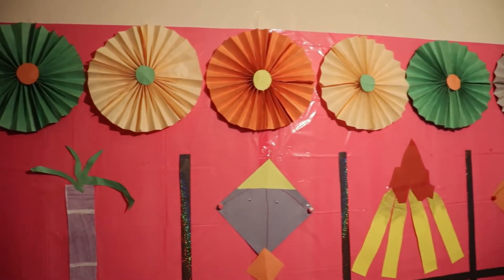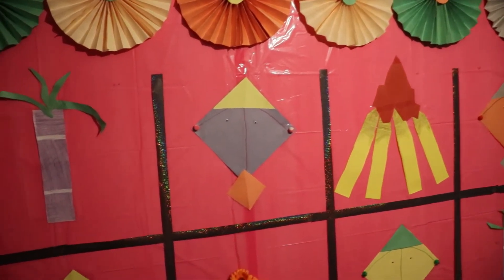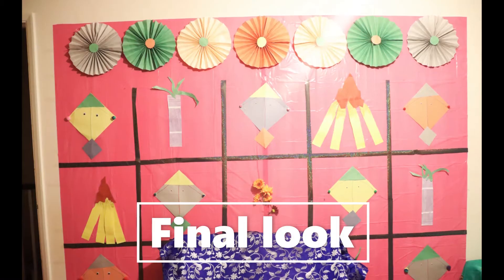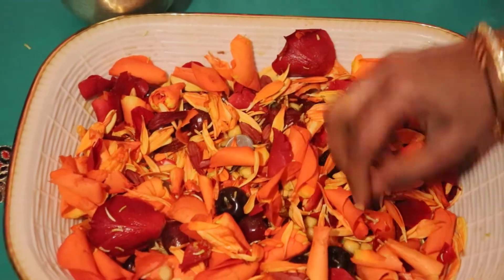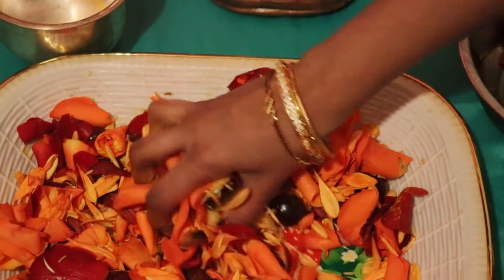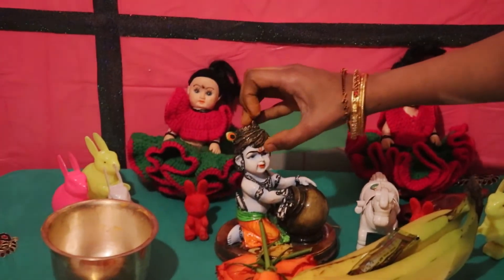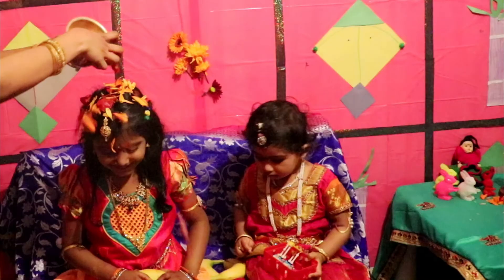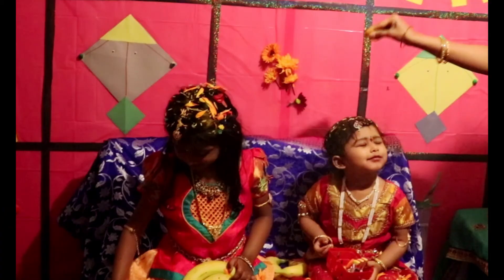Bhogipallu celebration for Kids || చిన్న పిల్లలకి భోగి పళ్ళు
Hello Everyone!
Hope U liked this video